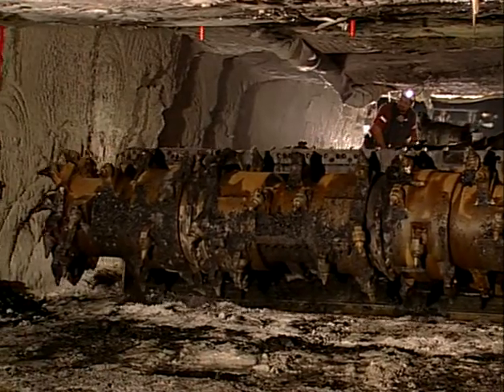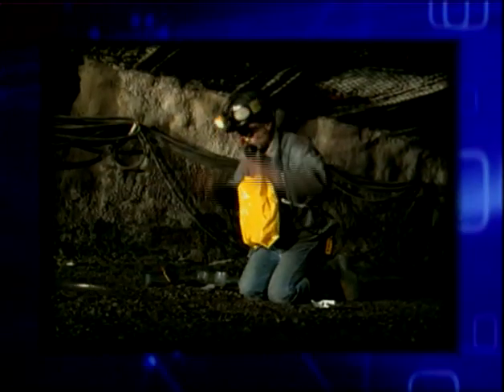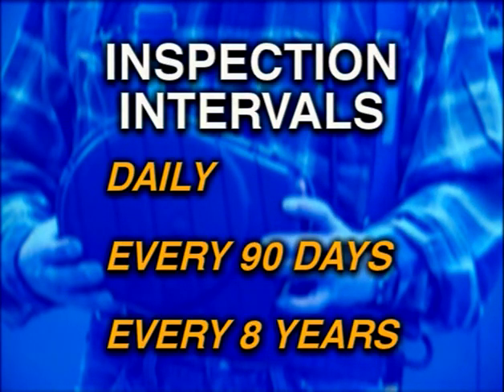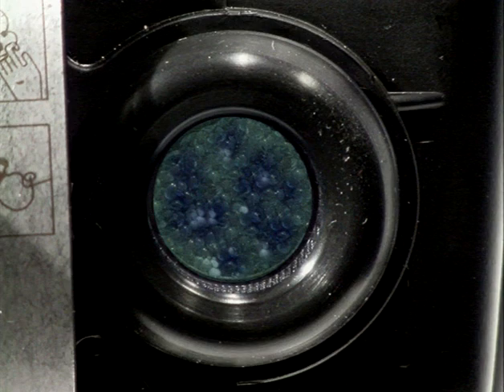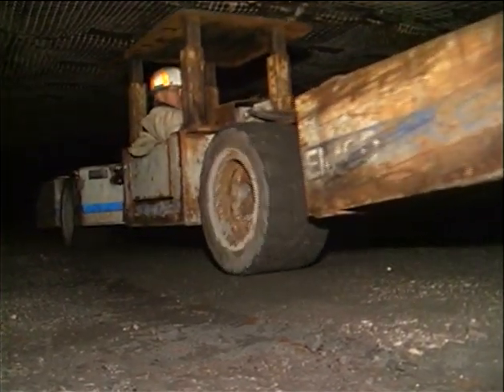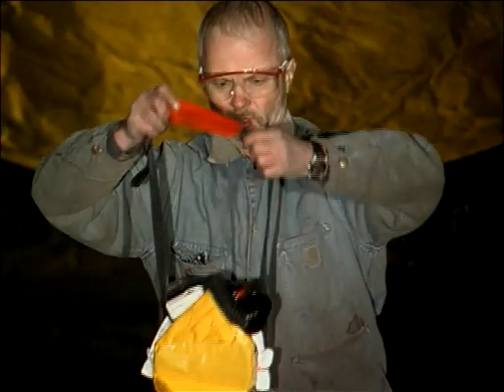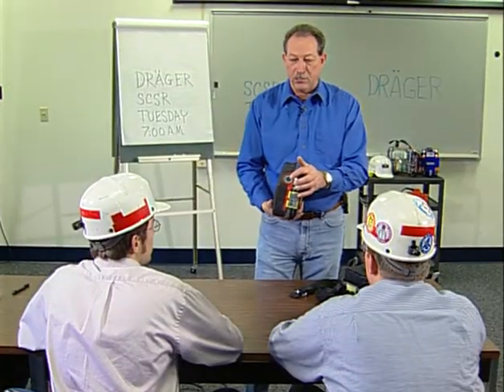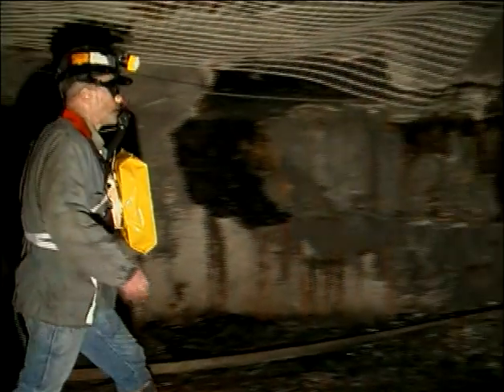Self-Contained Self-Rescuer (SCSR), Care and Maintenance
Self-Contained Self-Rescuer (SCSR), Care and Maintenance of the Dräger Oxy-K and the Oxy-K Plus S
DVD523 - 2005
It is vitally important that your SCSR will work properly when needed. This video demonstrates proper inspection, maintenance and donning procedures of the Dräger Oxy-K Plus and the Oxy-K Plus S. The program emphasizes some of the features for each model, shows how to thoroughly inspect the units, covers proper donning techniques, and shows what it is like to wear the SCSR in an evacuation exercise.